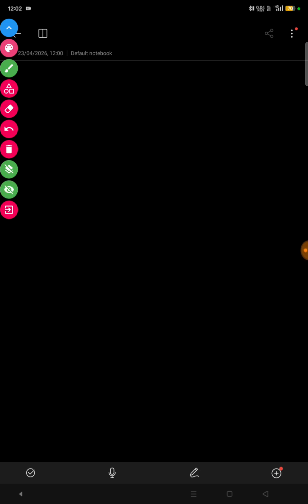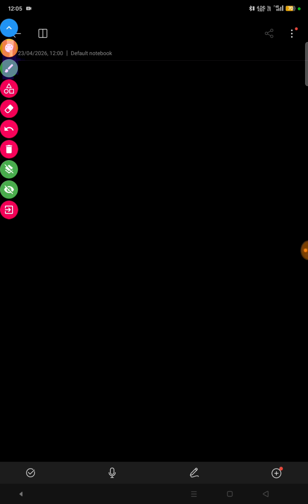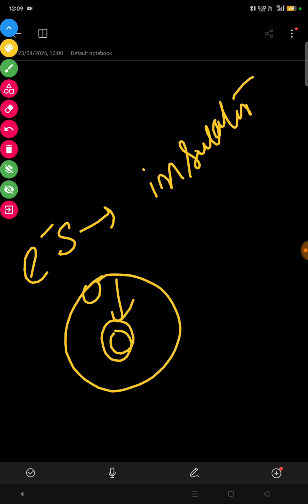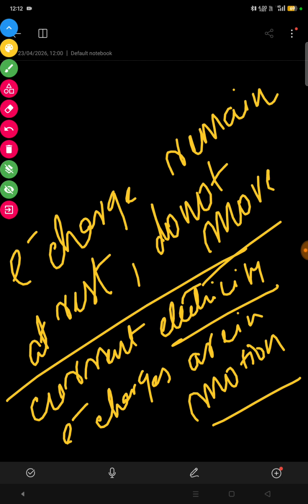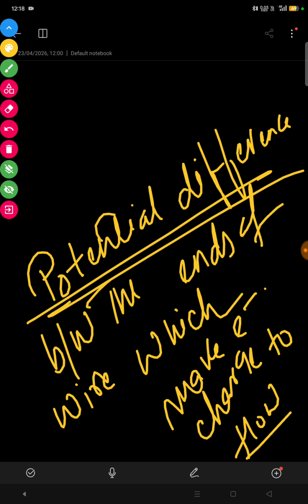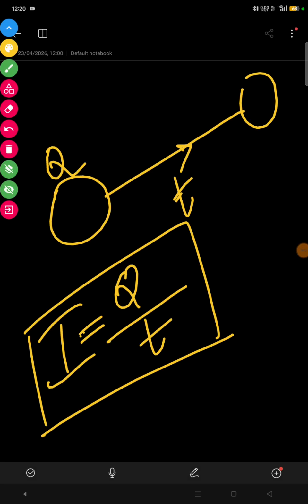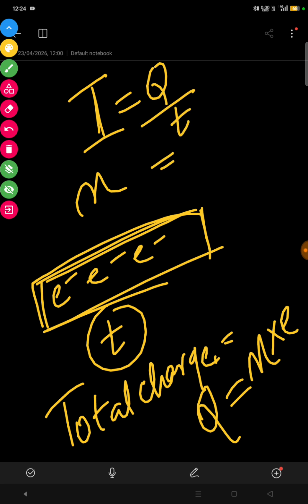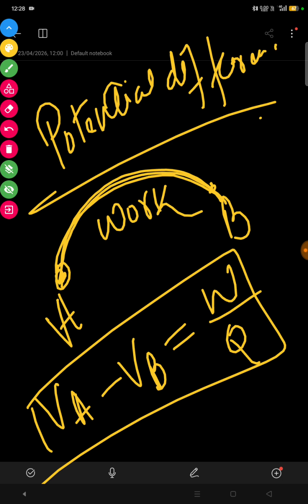Electricity part 1